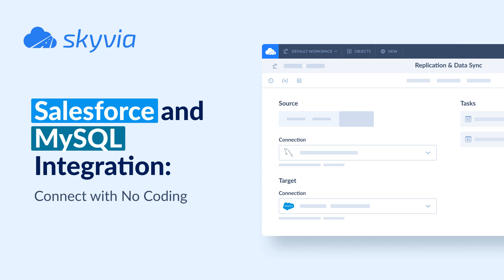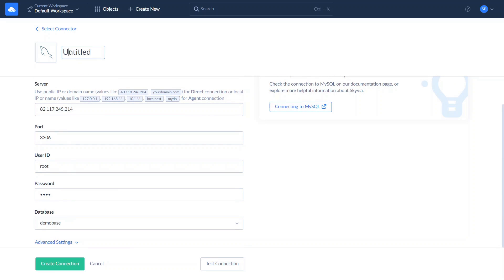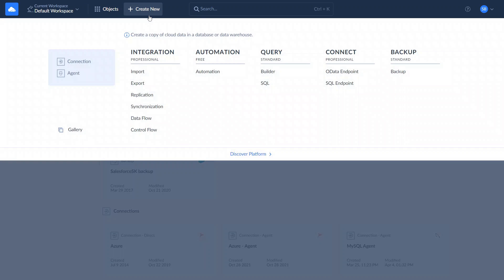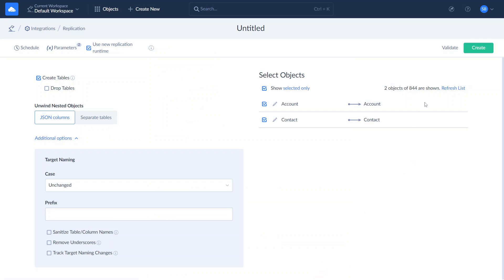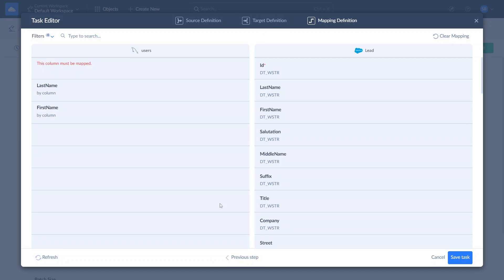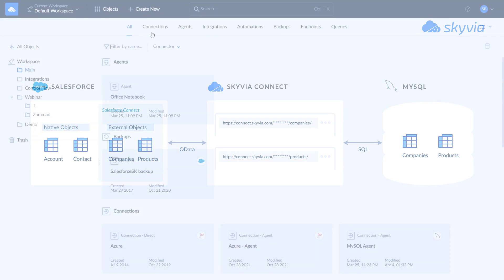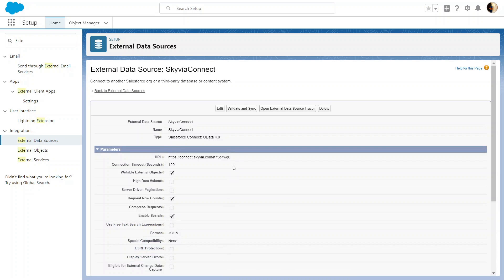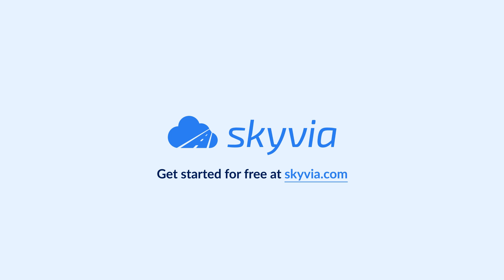Salesforce and MySQL Integration: Connect with No Coding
Learn how to connect MySQL and Salesforce easily and with no coding. Skyvia is a no-code cloud data integration platform which supports more than 180 connectors and requires nothing except a web browser. In this video we will show 3 scenarios:
1. Replication of Salesforce data to MySQL using ELT approach.
2. Synchronization of MySQL data back to Salesforce using ETL approach.
3. Real time MySQL connection to Salesforce using OData endpoint and Salesforce Connect product.

Timestamps:

00:00 - Introduction
00:57 - Create Salesforce and MySQL connections
03:24 - Replicate Salesforce to MySQL
05:42 - Sync MySQL data to Salesforce
07:50 - Connect MySQL data to Salesforce in real time
12:01 - Visual ETL data pipeline designer